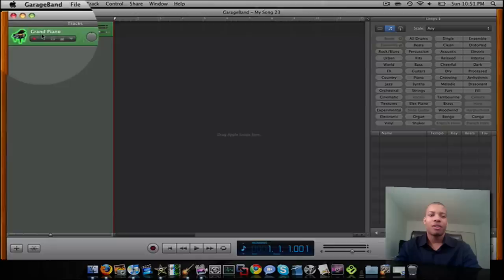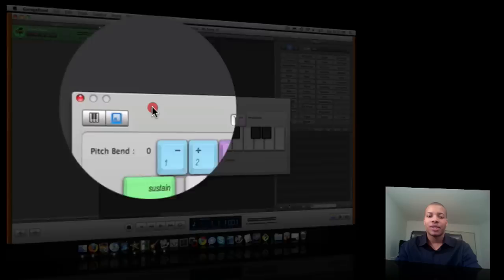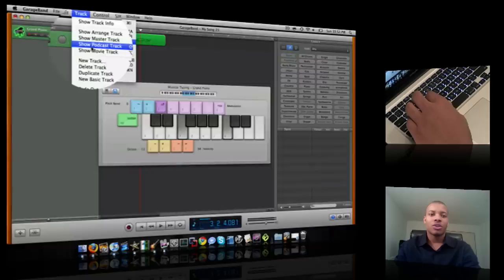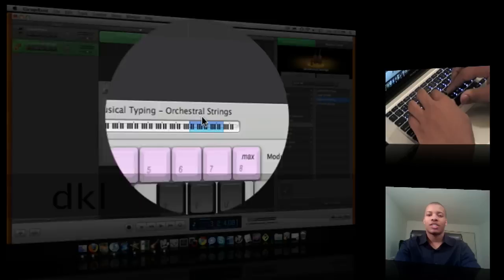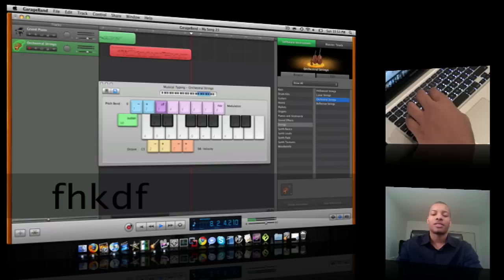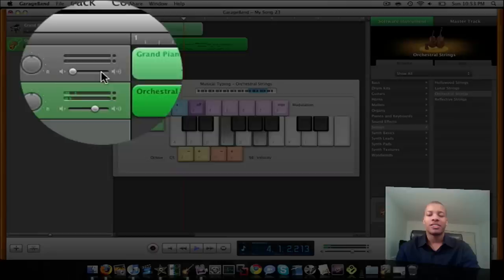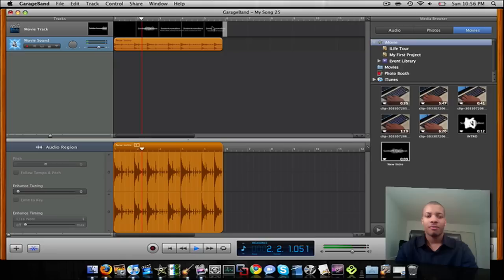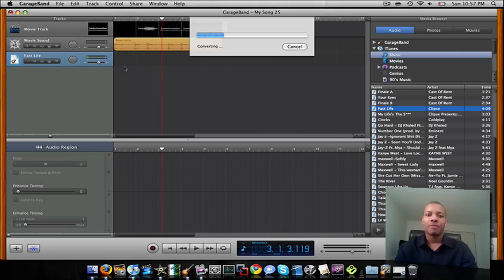Garageband '09 Demo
A demo of the new Garageband '09 which is part of iLife '09.